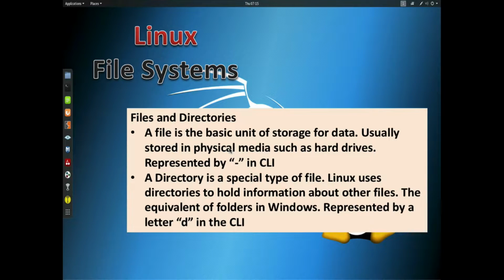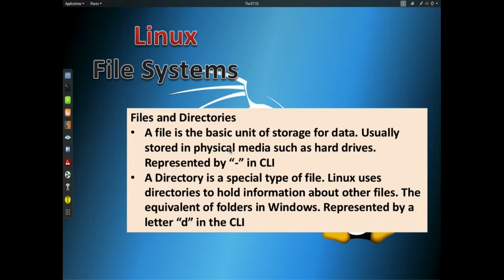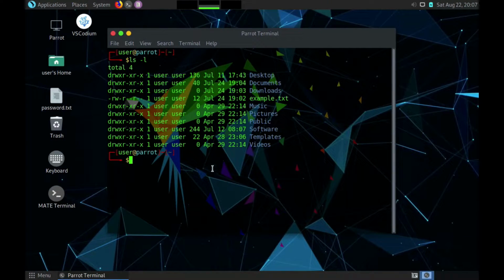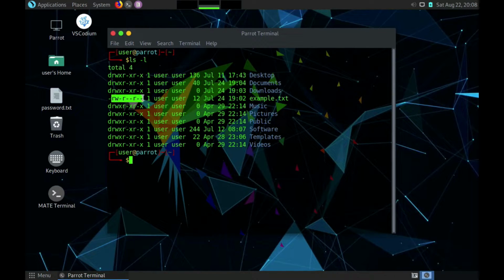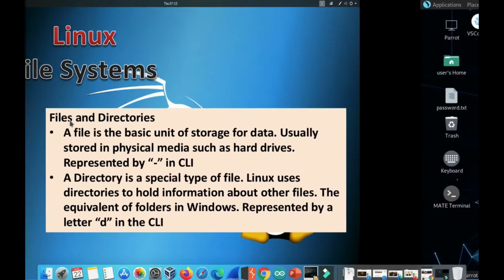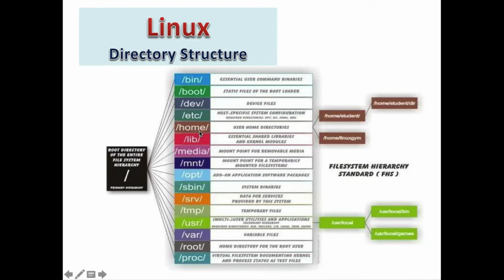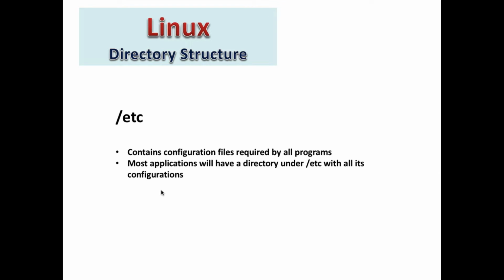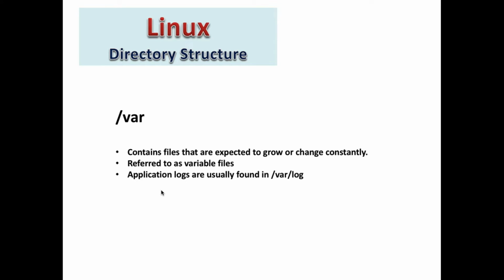Linux File System and Directory Structure